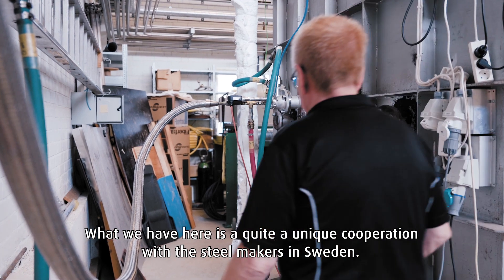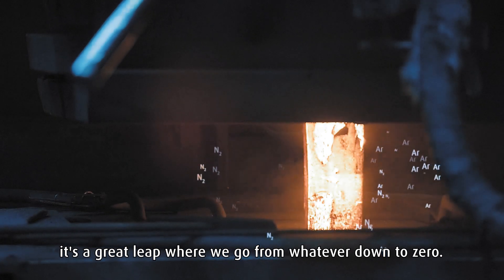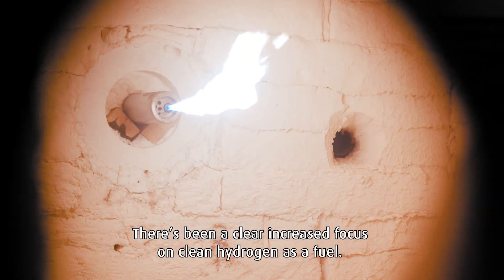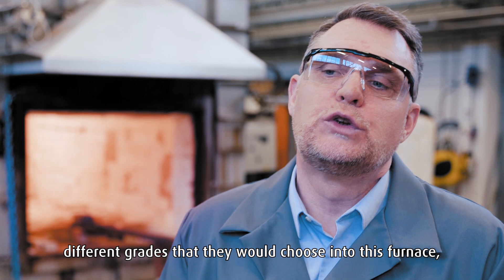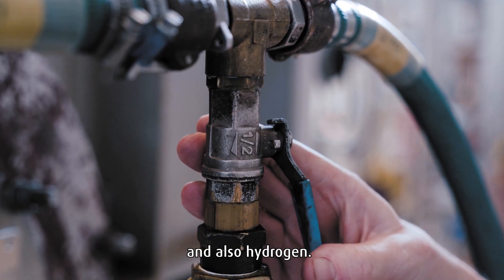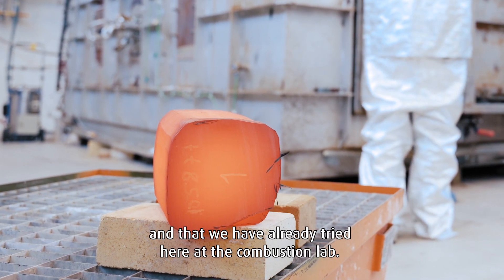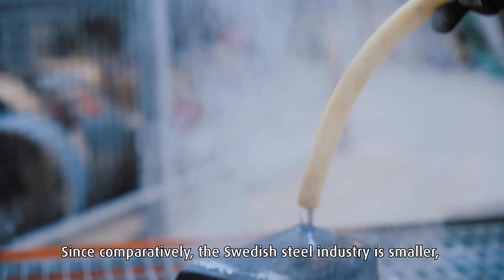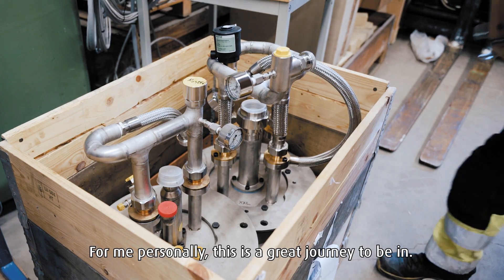Älvsjö Combustion Technology Center: advancing carbon-free combustion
Commonly referred to as the “combustion lab”, Linde’s state-of-the-art facility draws on decades of history and experience and has long been part of advancing sustainability.
“We’re talking about a completely CO2-free cycle. And that opens up huge possibilities for a hydrogen future in industrial heating applications and beyond”, says David Muren, Linde’s Director of R&D Metals and Combustion EMEA.